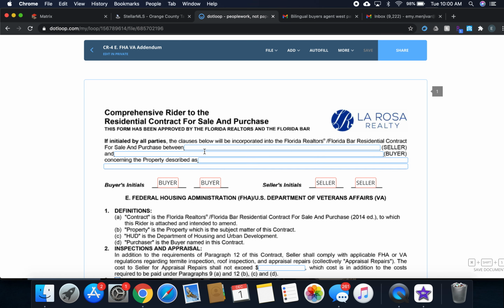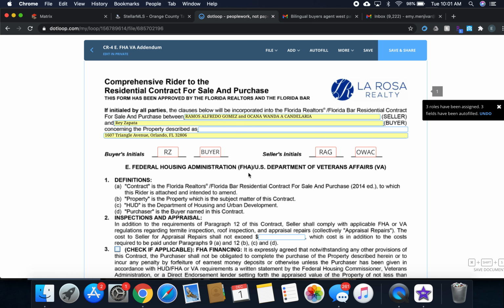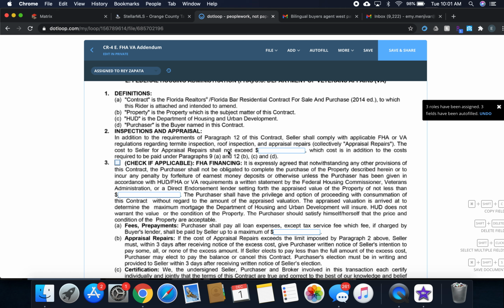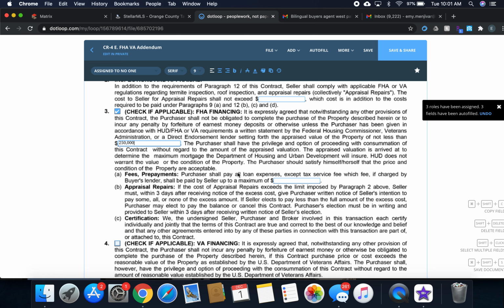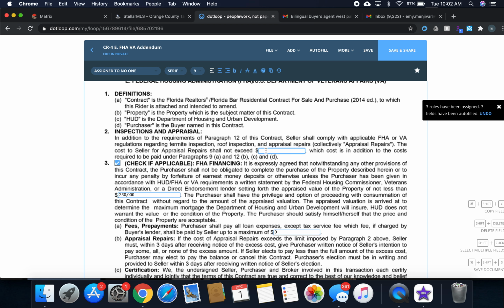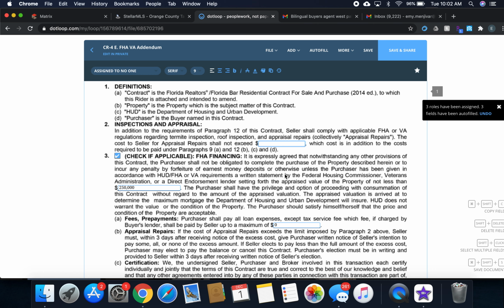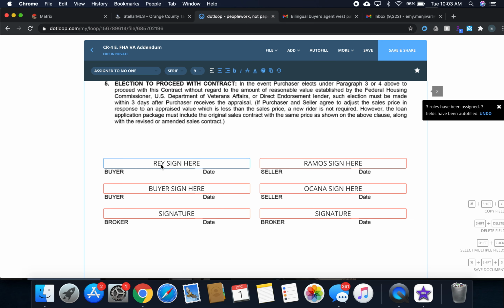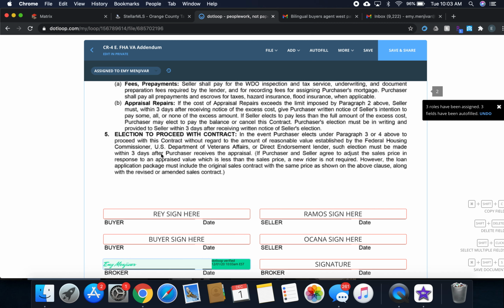4. Tutorial - FHA VA Addendum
We have created a step by step video on how to write the FHA VA Addendum to protect your FHA pre-approved buyer when submitting an offer.